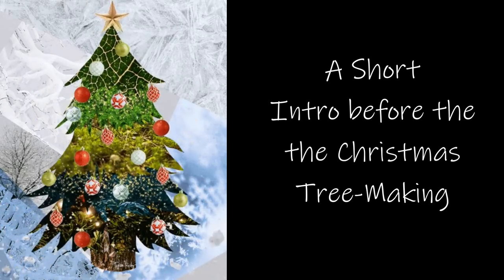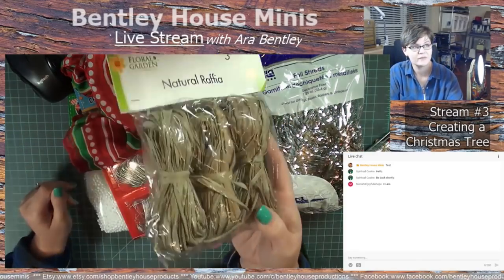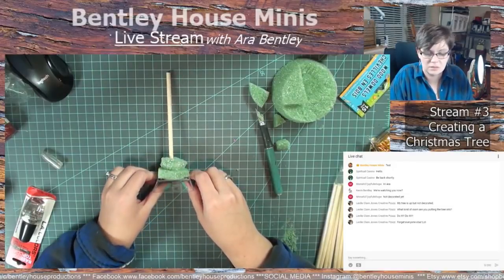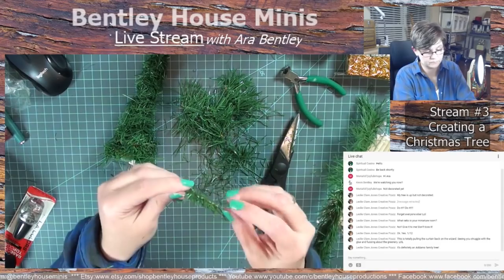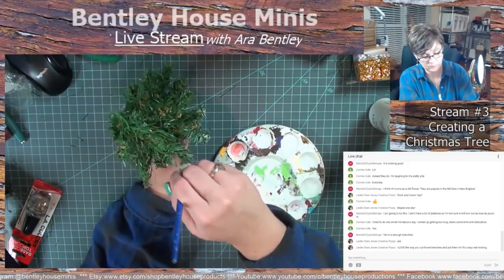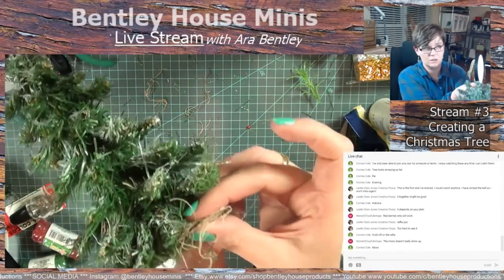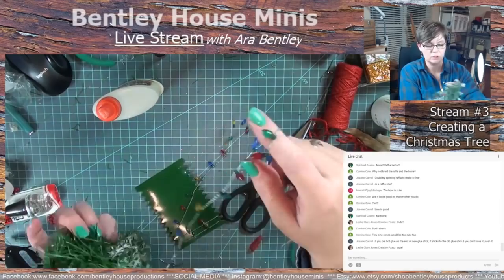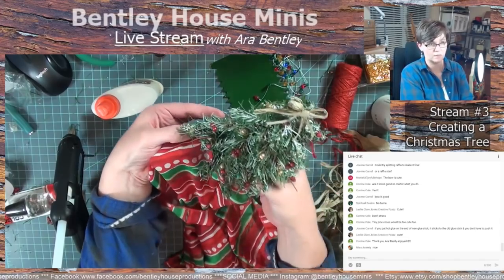Making a Miniature Dollhouse Christmas Tree from Dollar Store Items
Last year I challenged myself to try and make a realistic looking Christmas tree from ALL dollar store items and this is what I came up with.  I hope you enjoy the video and let me know if you try it out!!

This is a re-edit from a 2 hour long live stream.  If you want to check out the full live stream you can find it here:

Social Media Info:
YOUTUBE LIVE STEAM: 1st Tues each month @ 10am (TX Time)